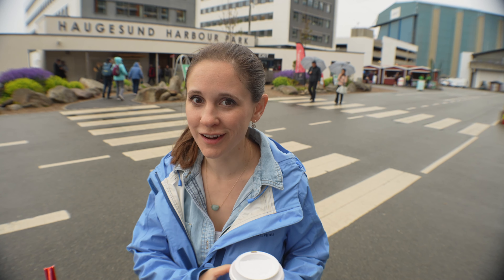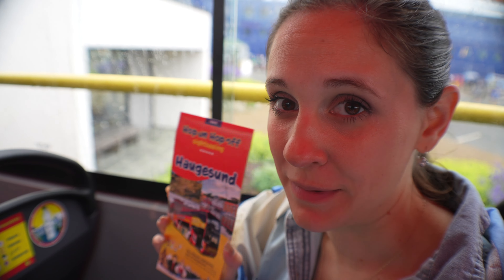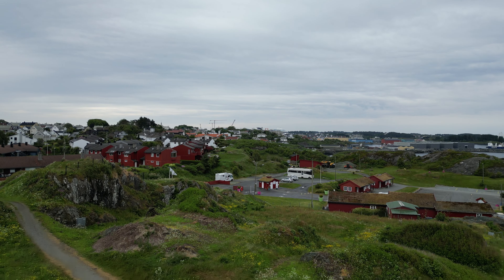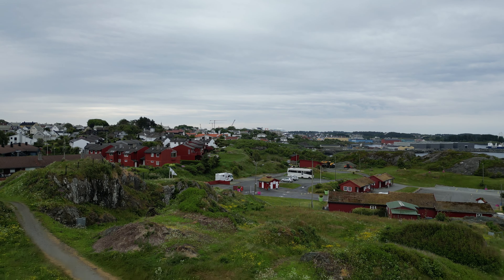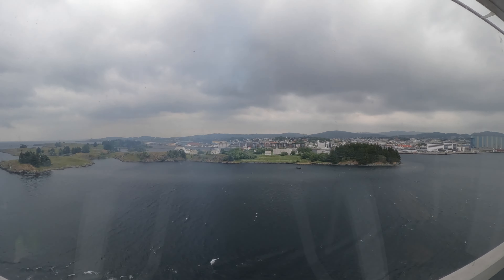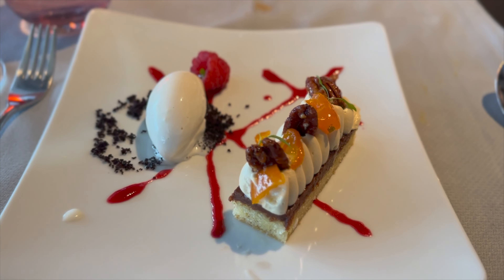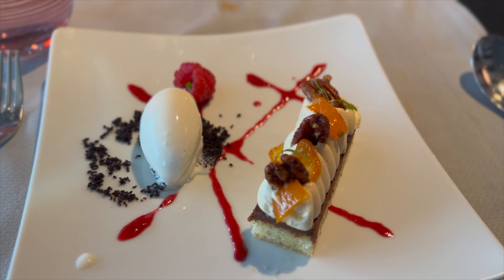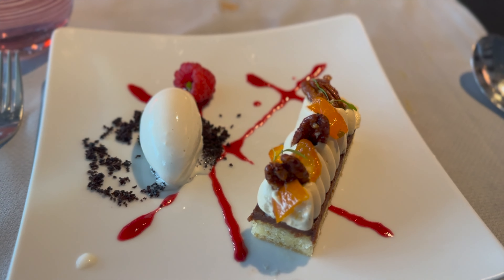Norwegian Cruise: A Day in Haugesund Norway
Our adventure continues in the town of Haugesund, our second stop in the stunning Norwegian landscape. Yep, it's a bit rainy, but hey, we're not letting a few raindrops dampen our spirits. Rain or shine, we're diving into this city, eager to explore, discover its treasures, and soak in some fascinating history.

We'll uncover the charm and stories that Haugesund has to share. And, of course, after exploring the city, we'll head back to the Celebrity Apex, revel in the comforts of the Retreat, and cap off the day with a delicious dinner at Luminae.

Get ready for a day filled with adventure, history, and a touch of luxury.

- Long Strokes by Ziv Moran feat. Oren Tsor

About us:
We are the Lindsay’s, Emma, Jack and Poppy. (and sometimes our dog Mezi) We love travel and our goal is to take our experiences to help you plan your next trip. Whether it is a big once in a lifetime trip or a fun weekend getaway… we want to help!
Hope you enjoy how little experiences can help you live life to the fullest. Come along with us and get out and live a little!